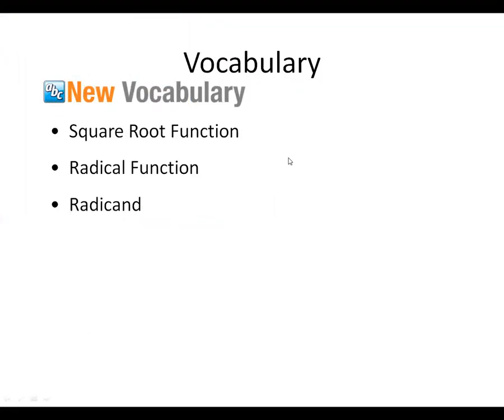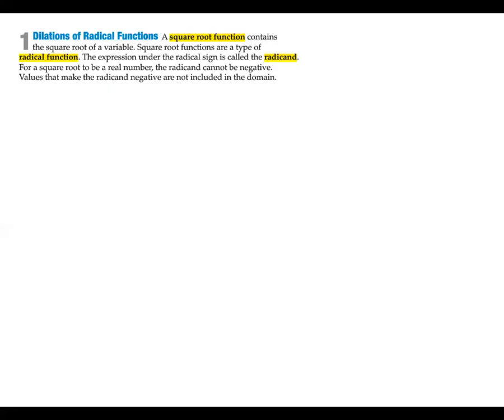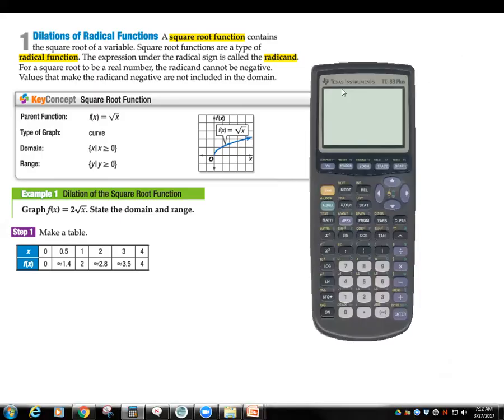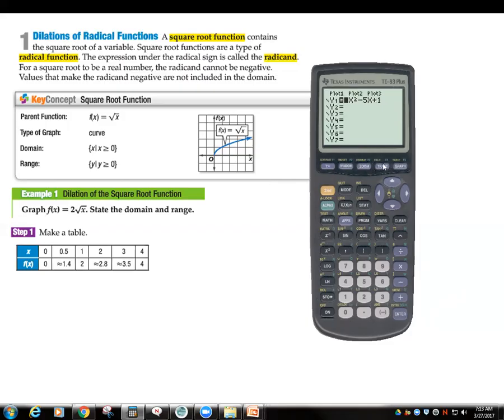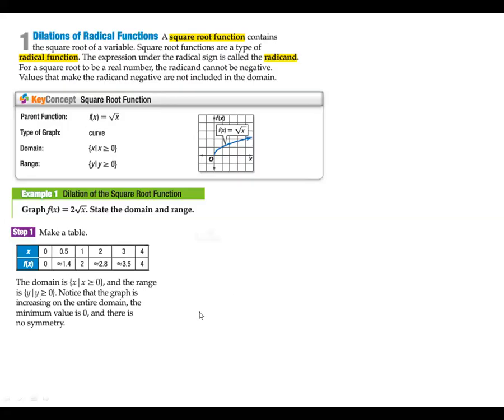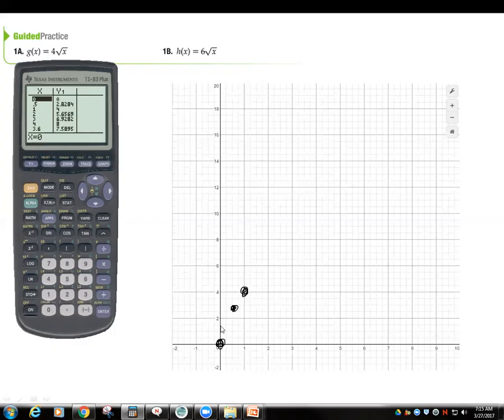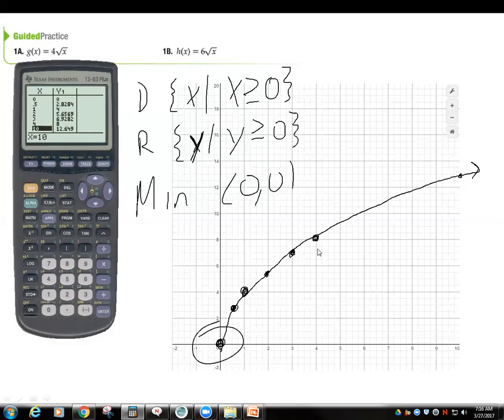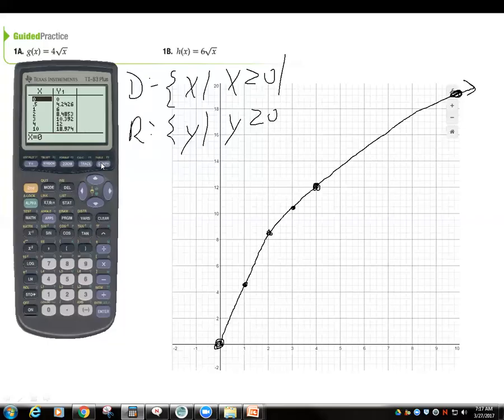Alg 1: 10.1 Lesson 1 of 2 How to Graph and Analyze Dilations of Radical Functions